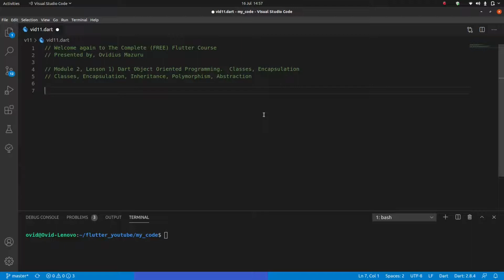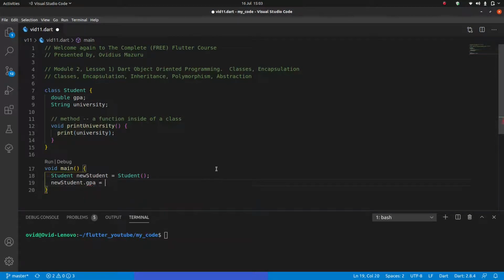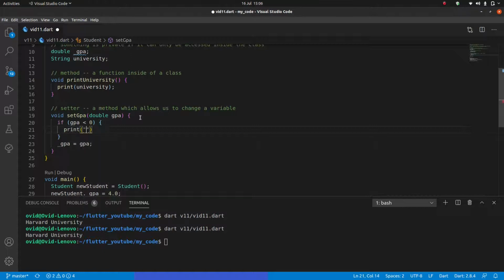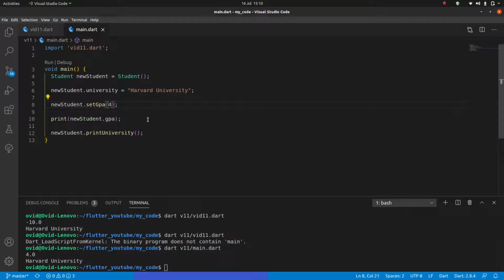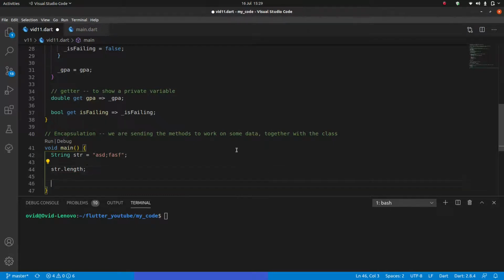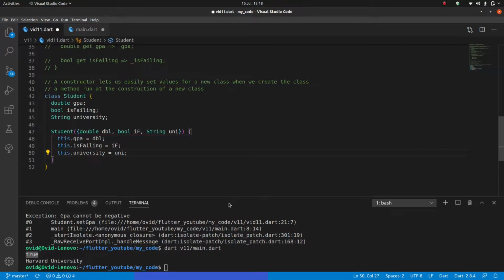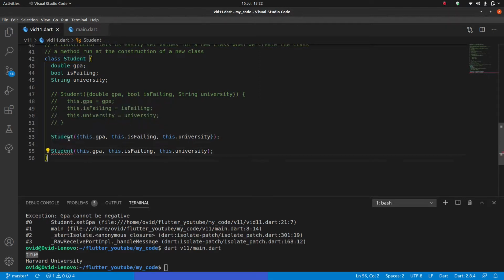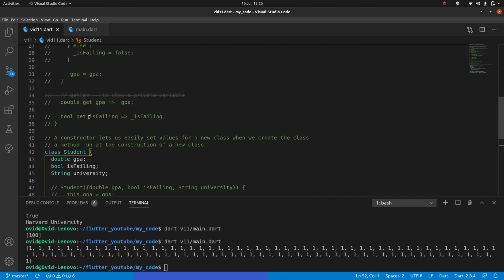2.1) Dart Object Oriented Programming | Classes, Constructors, Encapsulation, Setters, Getters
Video 11 marks our entry into the second module.  In this short module, we'll take a look at Object Oriented Programming in Dart.  I guarantee you you'll be asked about this in interviews for Junior or Graduate developers, so make sure you know how to define these terms:

Encapsulation, Inheritance, Polymorphism, Abstraction.

This first lesson of the new module looks into Encapsulation, and to do so we take a deep dive into Dart's classes, constructors, getters and setters.